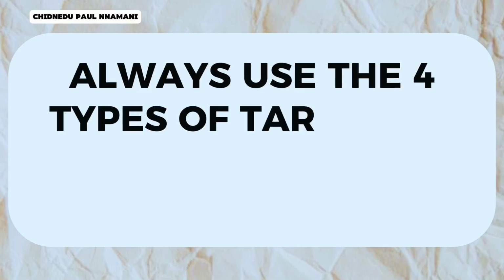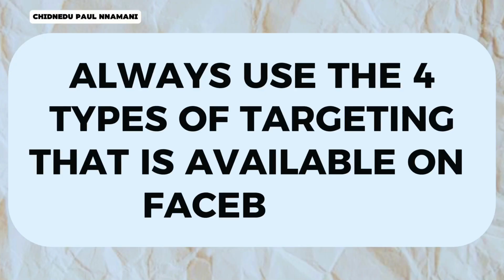How To Get Leads With Facebook Ads So Fast It Feels ILLEGAL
**Struggling to make Facebook ads work?**
In this video, I’ll show you the 5 **Meta ads secrets** I wish I knew earlier—so you can run **profitable Facebook ads**, generate **quality leads**, and grow your **online business** faster.

These are the same **lead generation strategies** I’ve used to attract over 300,000 quality leads for **digital products**, **coaching programs**, and **services**.

**What You’ll Learn Inside This Video**

- The 4 **Facebook ad targeting options** that separate amateurs from pros
- How to **test ads on Facebook** without wasting money
- A **profitable Facebook ad strategy** that works in 2025
- **Lead generation for digital marketers** using funnels and retargeting
- The "offer stacking" method helping **coaches and course creators** sell faster
- How to use **lookalike and custom audiences** to lower cost per lead
- How to **run Facebook ads profitably** with a small budget
- Why **documenting winning ads** beats starting from scratch

If you're a:

- **Coach** trying to sell programs
- **Course creator** promoting digital products
- **Small business owner** using **Facebook ads for leads**
- **Freelancer or media buyer** running ads for clients
- Or anyone doing **lead generation for small business**

...this video will help you stop guessing and start scaling.

**Why Most Ads Fail (And Yours Don’t Have To)**

Most advertisers only use one targeting method, test randomly, or ignore their offer value.

This video gives you the exact **Facebook ad testing strategy**, **creative ideas**, and **funnel structures** that deliver results in 2025.

- Facebook ads
- Lead generation
- Sales funnels

### *HELPFUL RECOMMEND VIDEOS:*